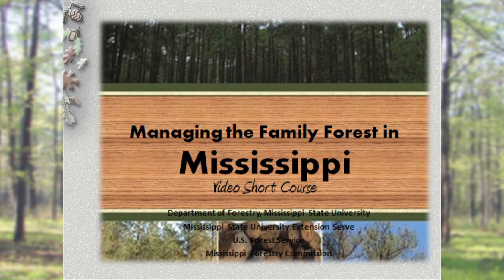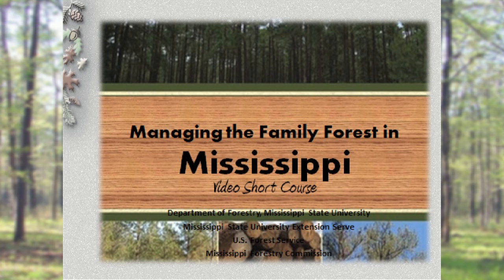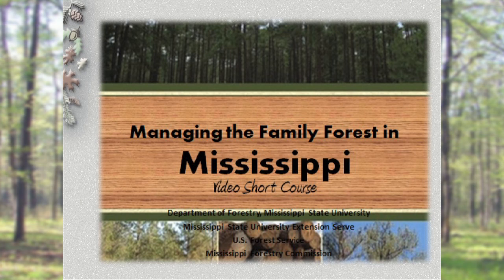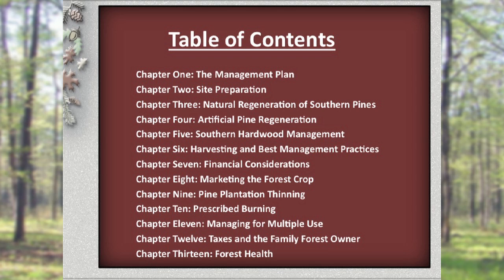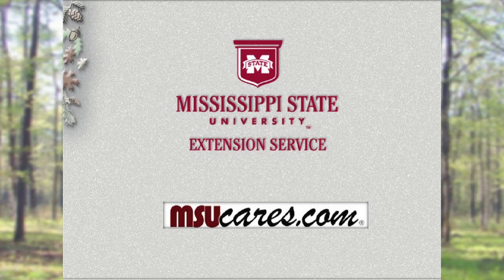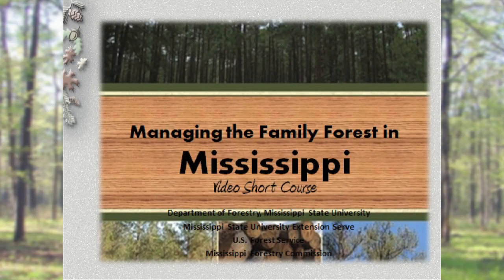Managing the Family Forest Introduction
Managing the Family Forest in Mississippi is a video lecture series designed to be a primer on forest management for private landowners.  Each of the 13 stand-alone videos address a topic from the Managing the Family Forest in Mississippi book, which can be downloaded at msucares.com. We encourage viewers to read the corresponding chapter prior to watching the video.